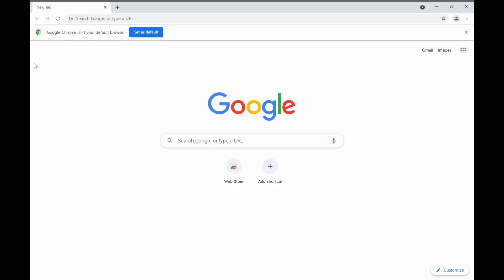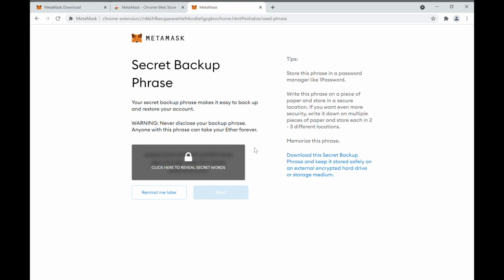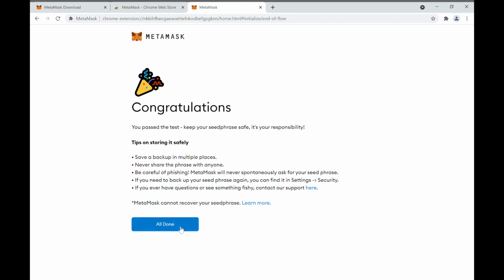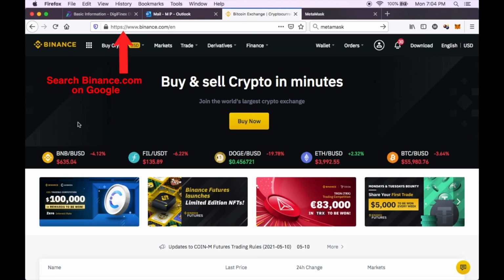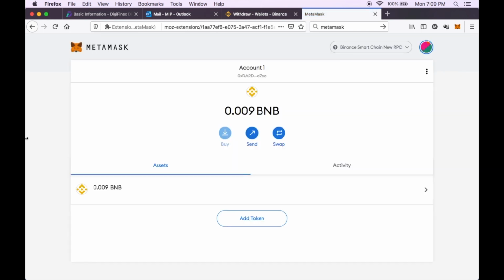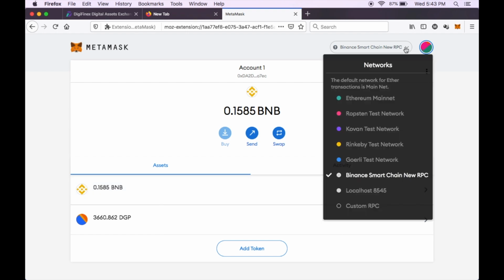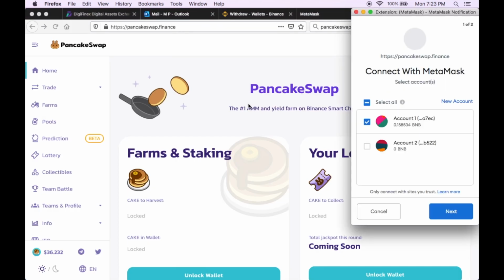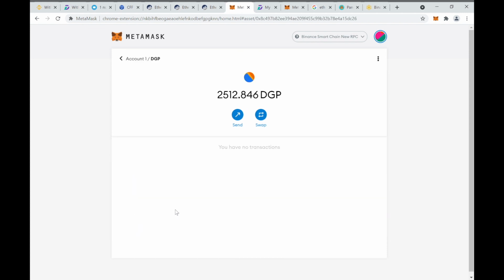Metamask and Pancake swap Tutorial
Get your Account set up now!!

 (Adding Binance Smart Chain)
Network Name:
Binance Smart Chain New RPC
RPC URL:
Chain ID: 56
Symbol: BNB
Block Explorer URL (optional):

DGP Contract for Binance
0x8c497b82ee394ae209f455c99b32b78e4a15dc26

DGP Contract for Etherium
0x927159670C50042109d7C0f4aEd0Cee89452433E